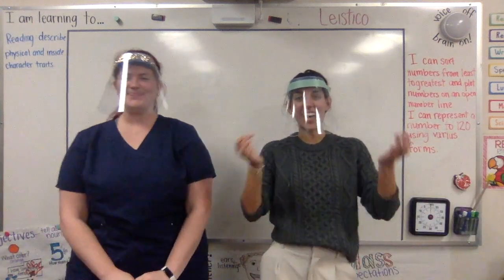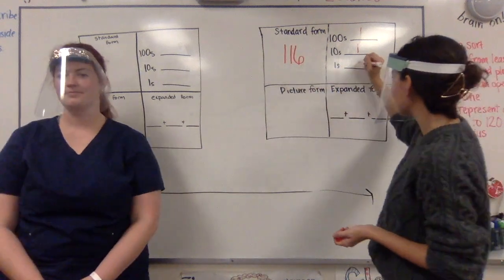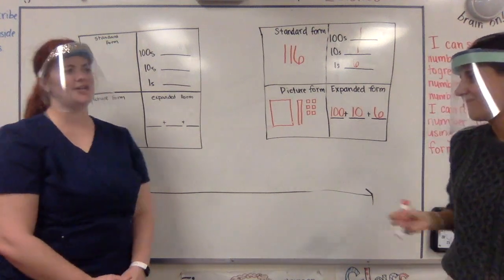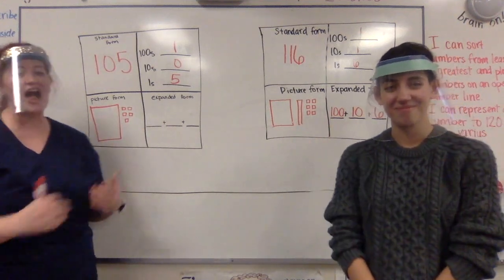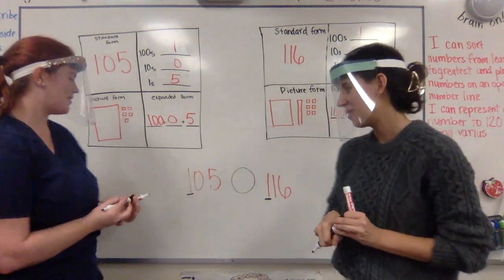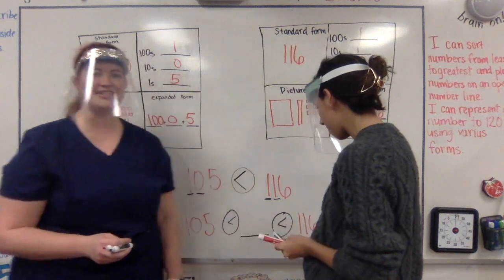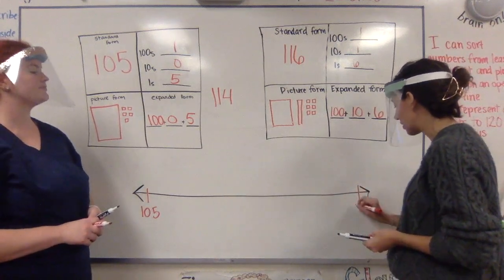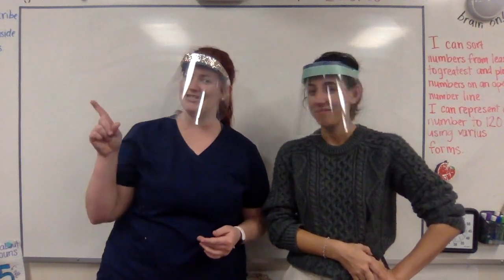Thursday, Jan. 14th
Number Forms to 120